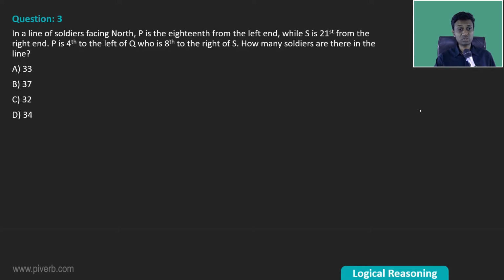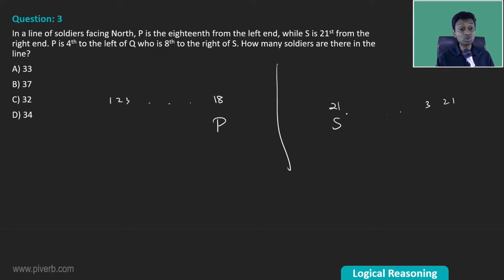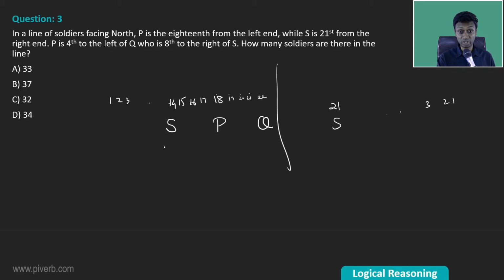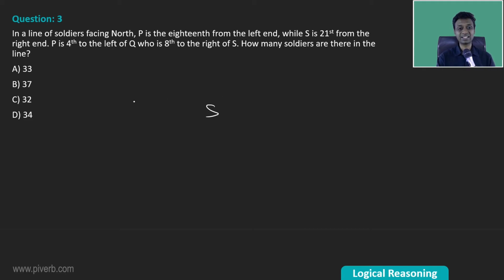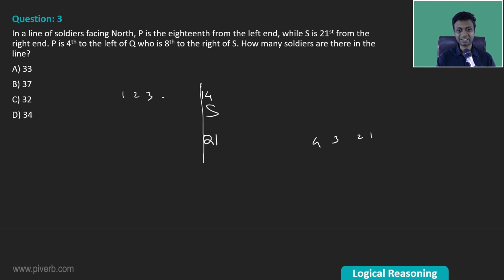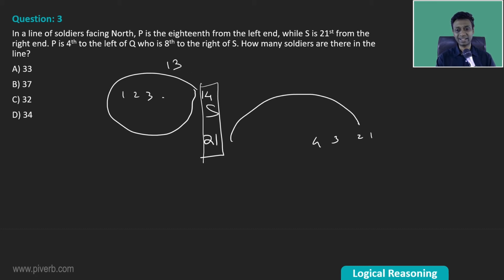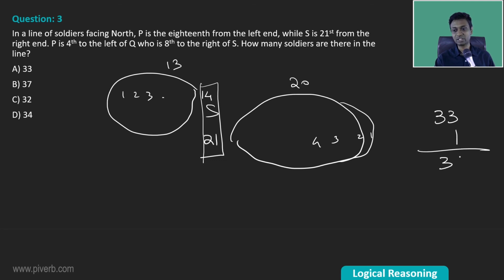Class 8 | SOF IMO Olympiad | Logical Reasoning | Q3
Question: In a line of soldiers facing North, P is the eighteenth from the left end, while S is 21st from the right end. P is 4th to the left of Q who is 8th to the right of S. How many soldiers are there in the line?
A) 33
B) 37
C) 32
D) 34

Faculty Name: Rajesh Balasubramanian, IIT M, IIM B
Sign up for free here: math.piverb.com